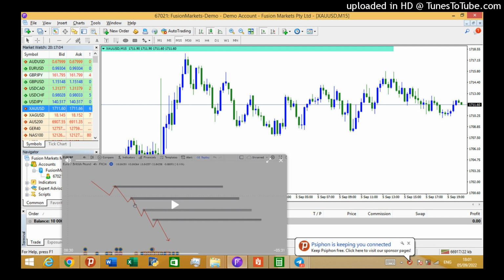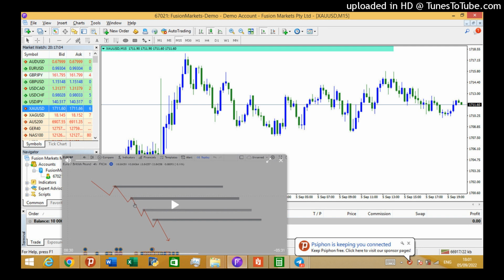3 LESSON 2